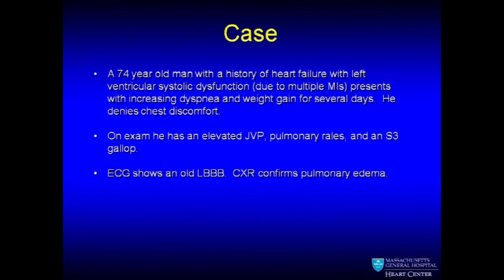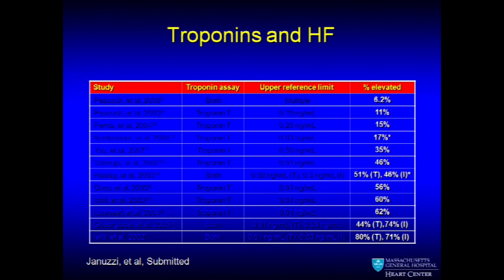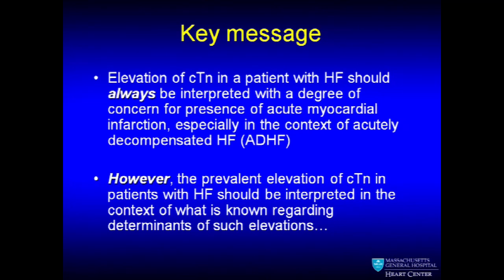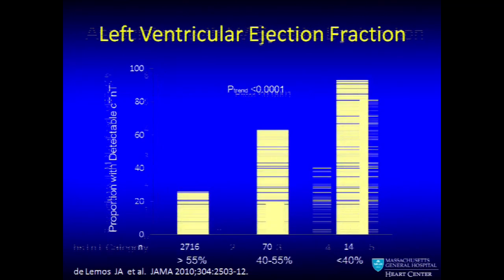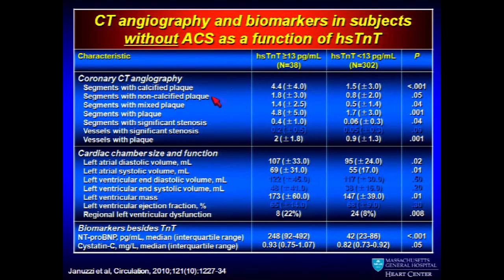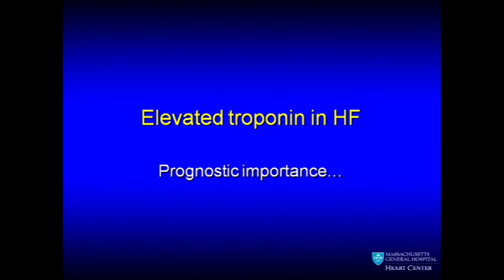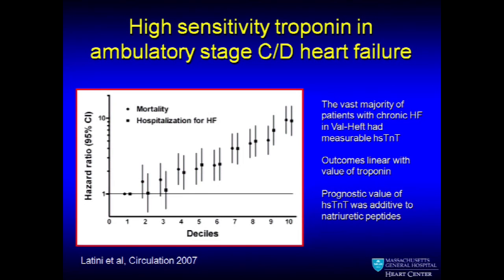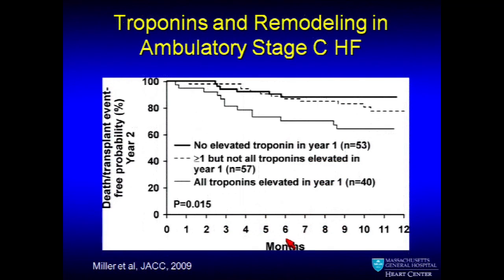ACC.11 | Troponin in Patients with Heart Failure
Dr. James Januzzi presents, Troponin in Patients with Heart Failure.  ACC 2011, New Orleans.